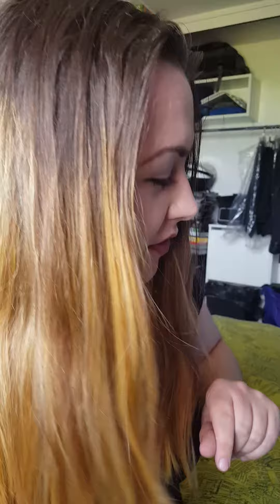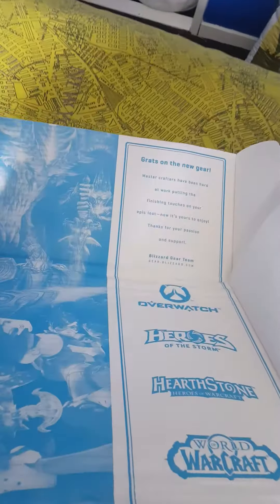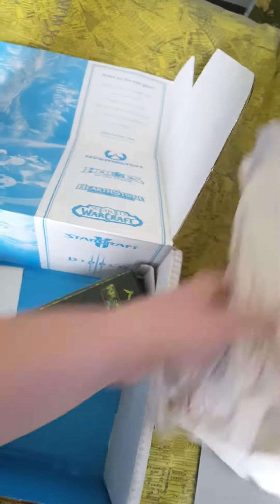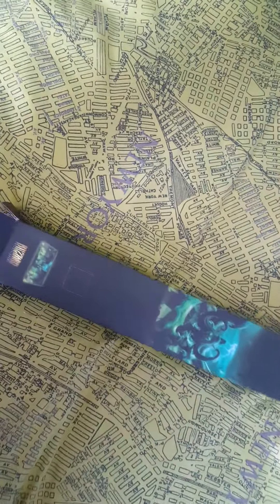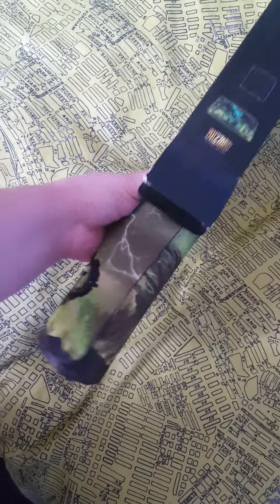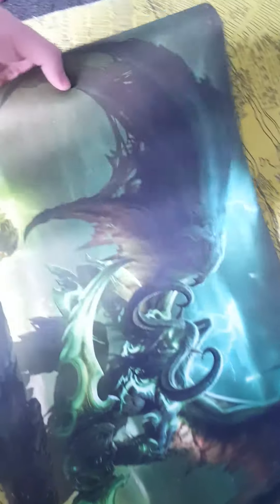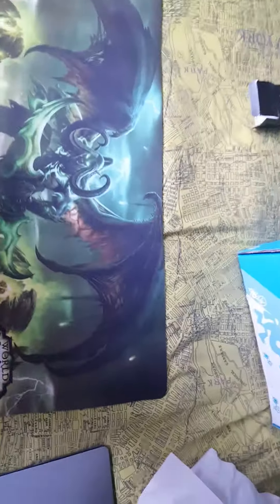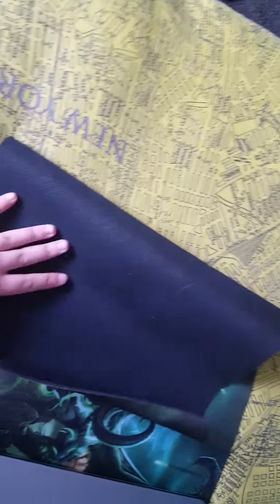Blizzard Legion Oversized Mat unboxing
The Blizz's oversized mat unboxing. Link to the gear shop down below.